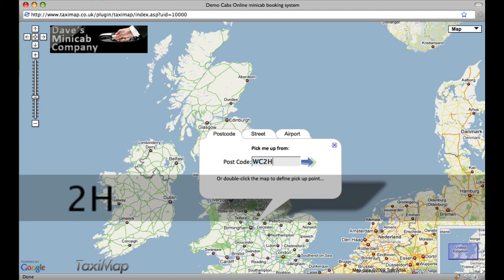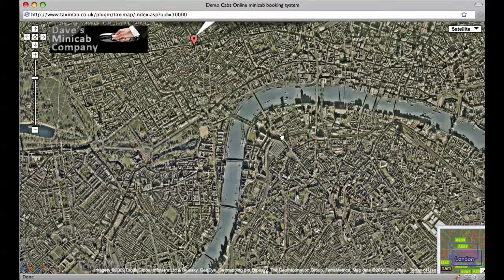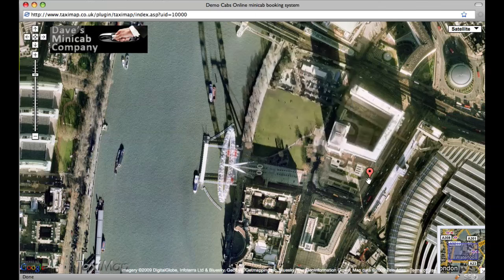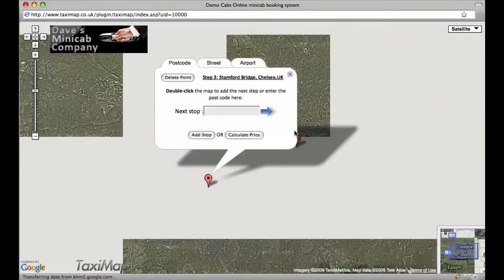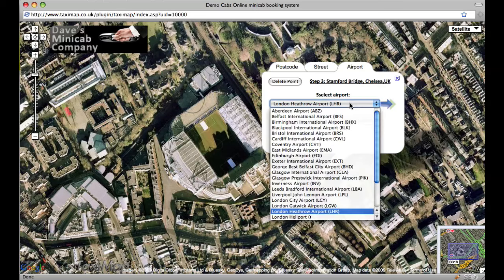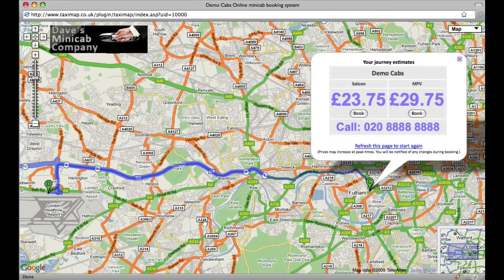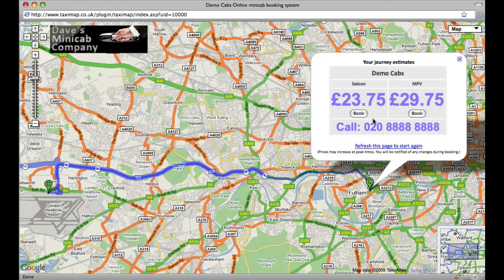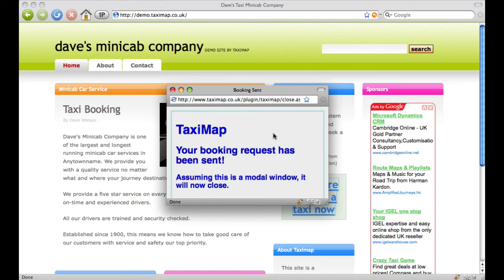Taximap Demo Video 2 - minicab price estimate calculator and booking system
Taximap is an online service for minicab and taxi companies.

It provides a simple means for cab companies to calculate price estimates for journeys and take bookings from their own web site. This is the second demo video we have produced and this one includes a voice over.